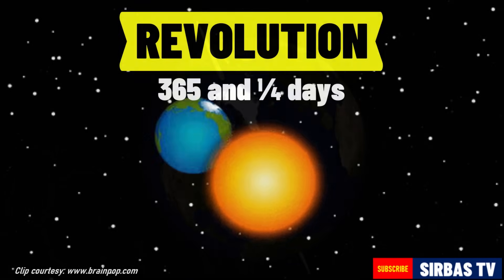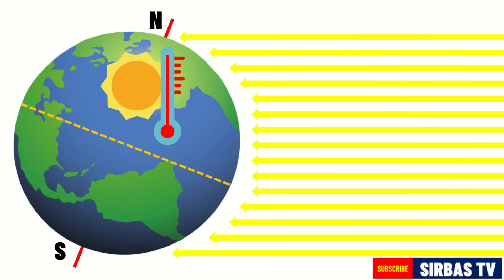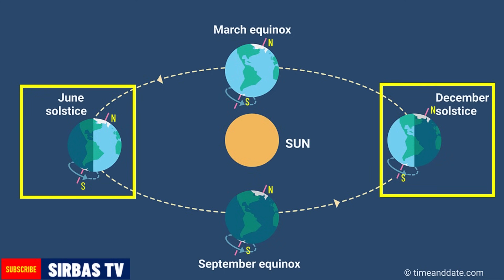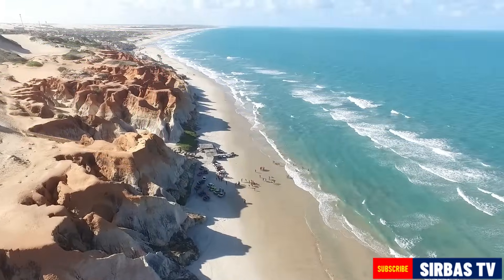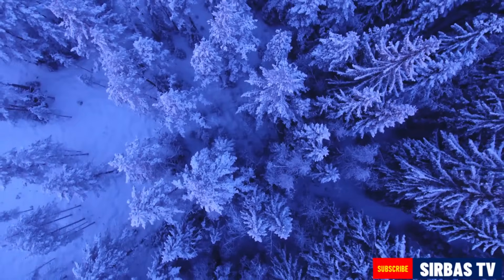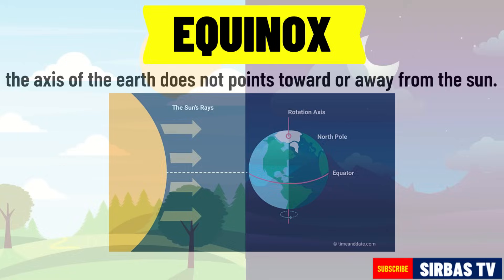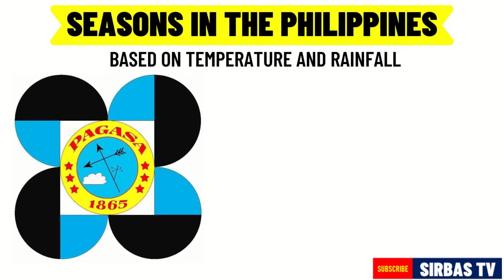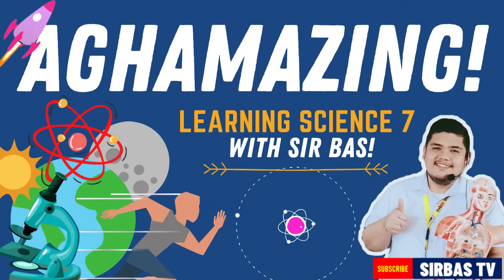SEASONS OF THE EARTH SEASONS OF THE PHILIPPINES SCIENCE 7 QUARTER 4 WEEK 4 WEEK 5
4 seasons of the earth
Science 7 Fourth Quarter Videos

-Sir Bas